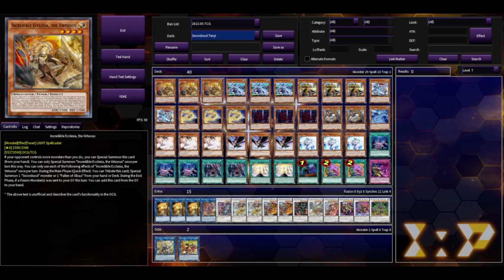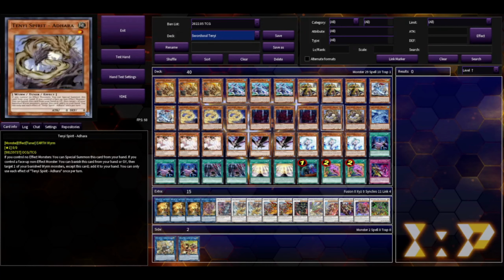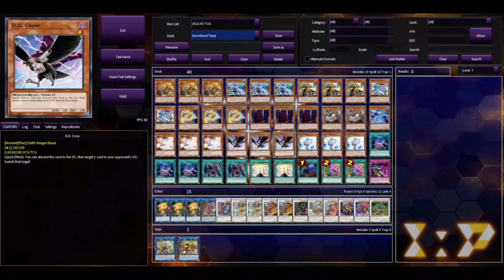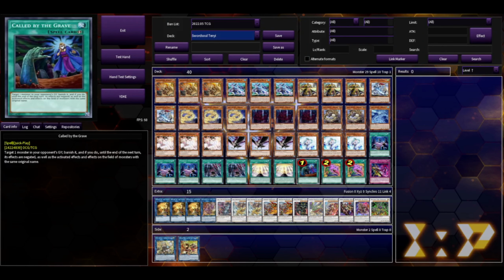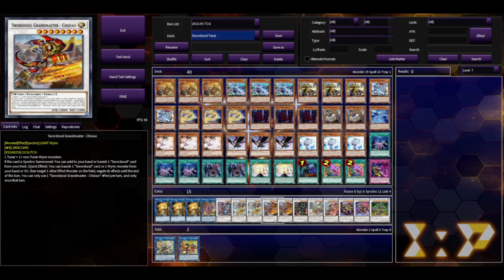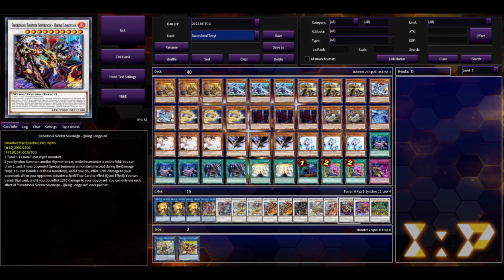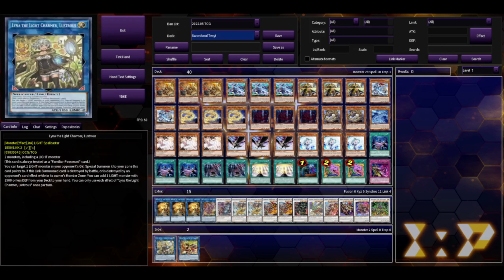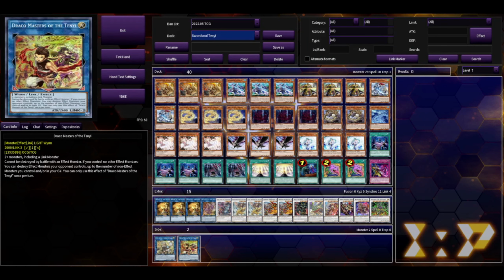Swordsoul Tenyi Deck Profile June 2022 Format - In Depth! Yugioh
Going in depth into my Swordsoul Tenyi Deck Profile - hope you enjoy the video

Facebook – TheBeardedGamer14 Instagram - @thebeardedgamer14 Twitter - @bearded_gamer14